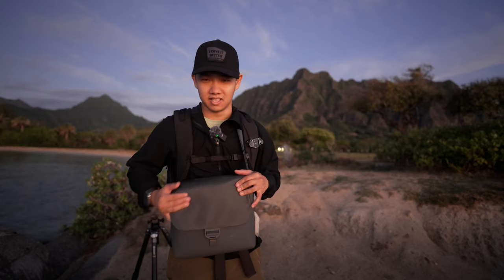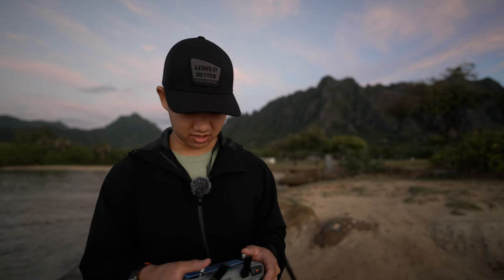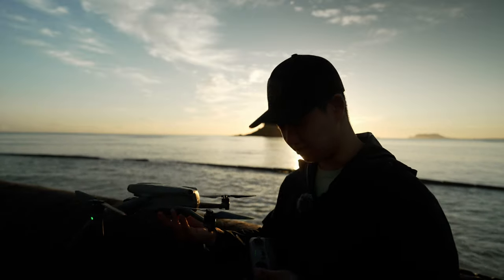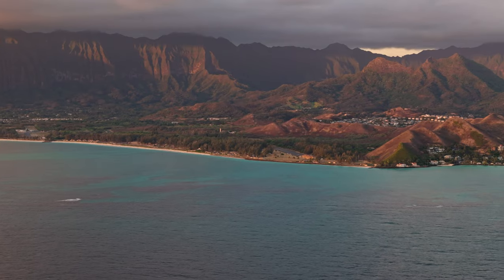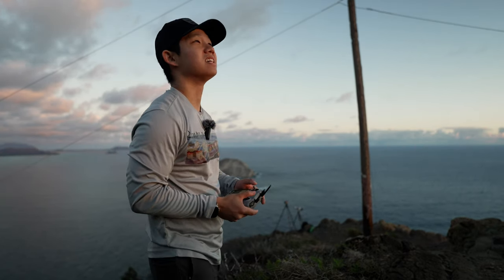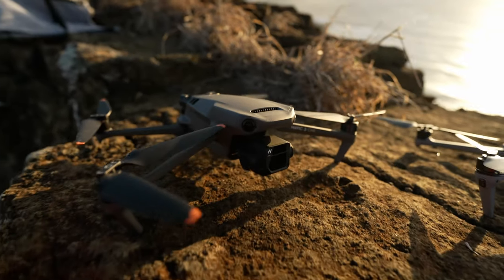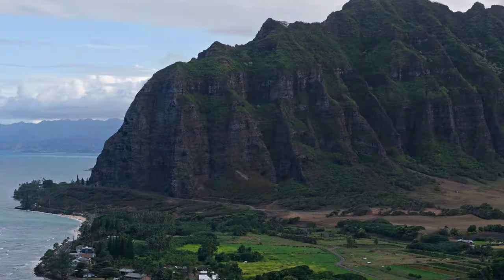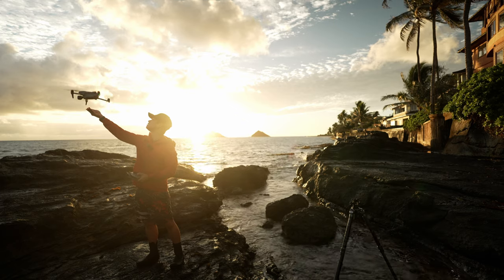The Best Drone for Photography? DJI AIR 3 Review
I've always had mixed feelings with it comes to drone photography. Some days I feel like it's cheating, other days I have so much fun flying around the islands.

Recently, I picked up the DJI Air 3 and have been loving my experience flying it so far, mostly because of some of its new and improved features which I discuss in this video

Skip to the section that's important to you
Love/Hate Relationship with Drones 00:53
Ocusync 4 Test 02:40
Wide Angle vs Telephoto Lens 04:37
Range Test 08:13
Portability Test 13:05
High Wind Test 17:00
Size Comparison vs Mavic 19:47
Video Specs 20:15
Battery Life 21:31
Intelligent Flight Modes 22:45
Who this drone is for/not for 23:30